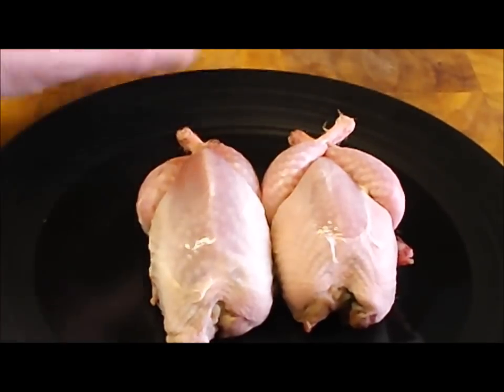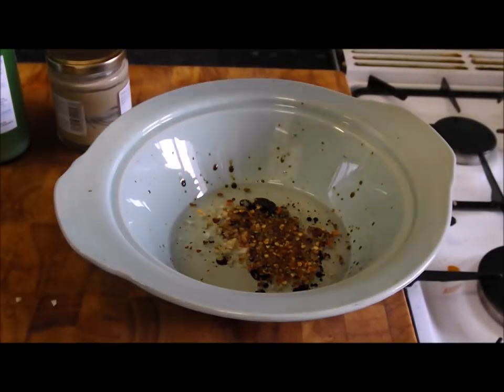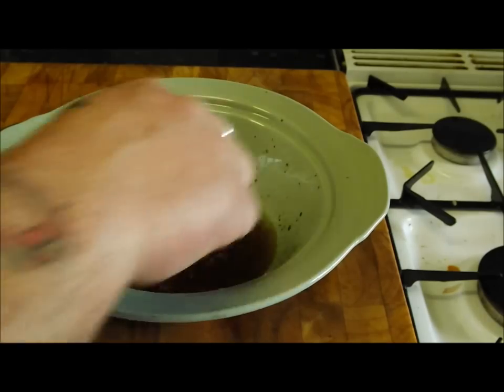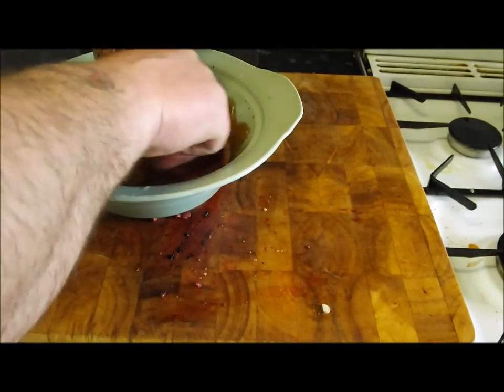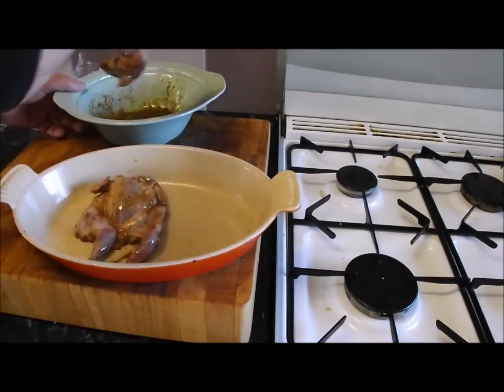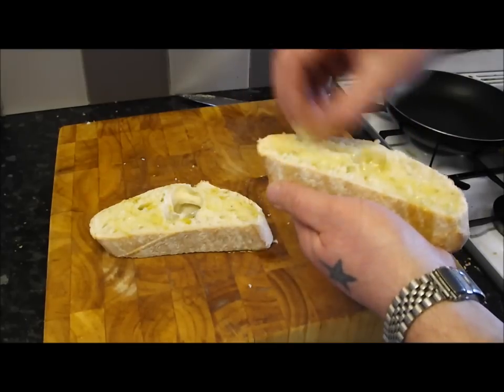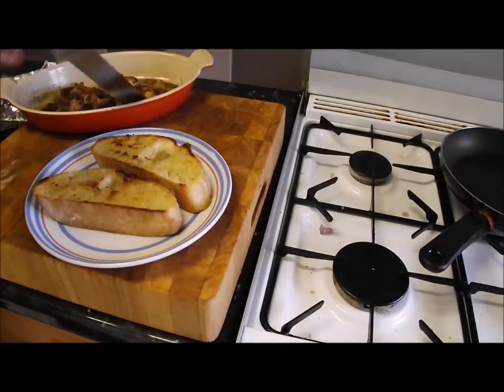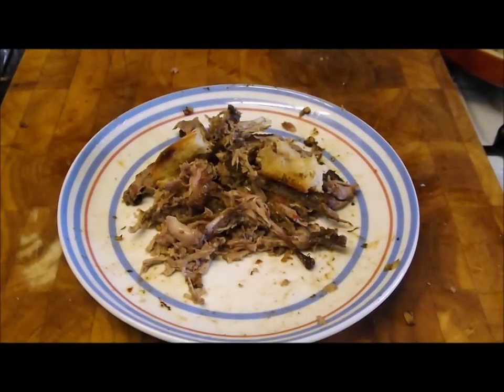How To Cook Quail.Spiced Quail On Toast.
This is a really simple dish to make.The quails are spatchcocked,marinated,then roasted whole and served on toast.But not just any old toast,2 ingredients never tasted so good,and simple as most of the best dishes often are.Many thanks.